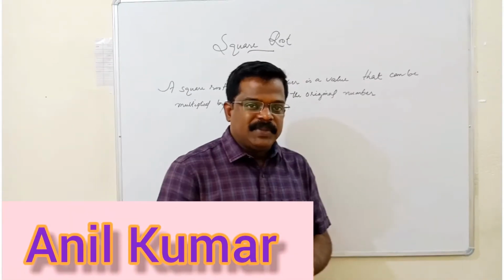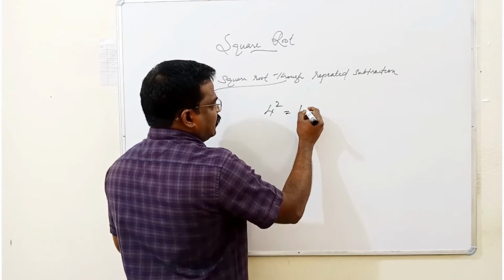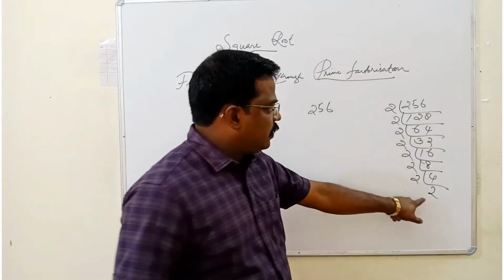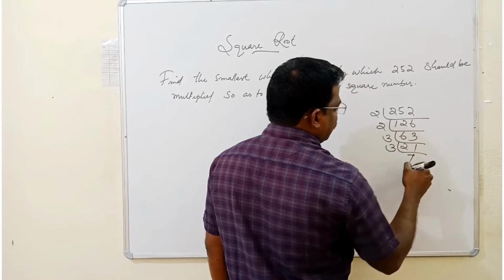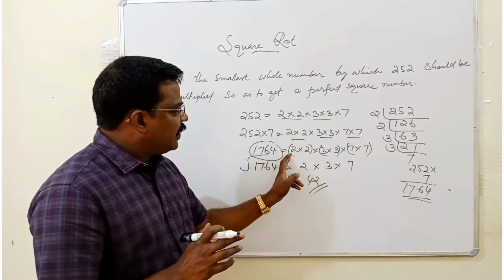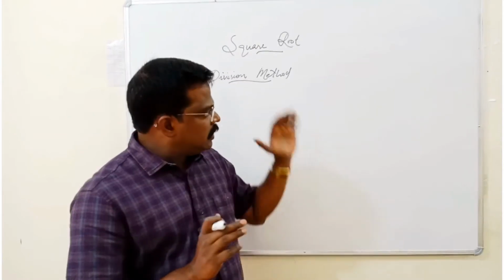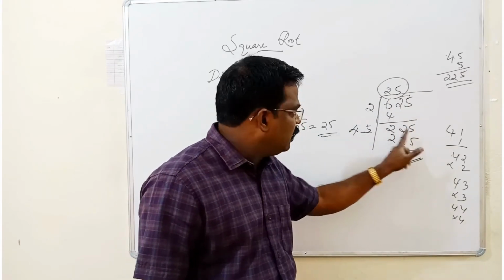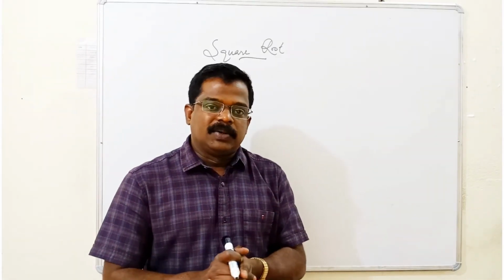Class VIII Chapter 6 Part 2